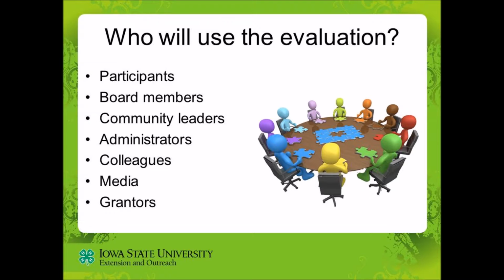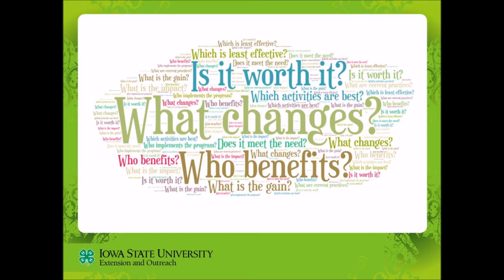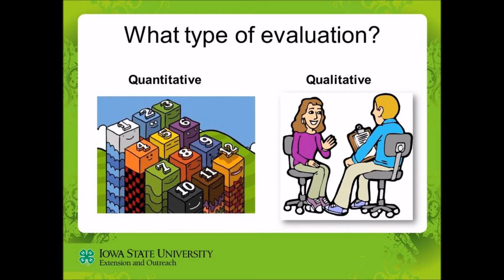Focusing Program Evaluation Video